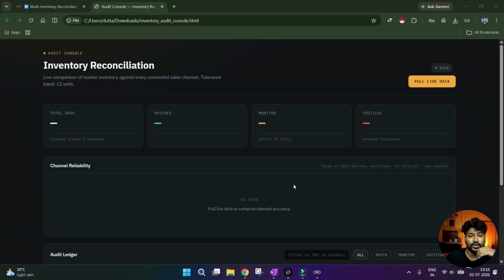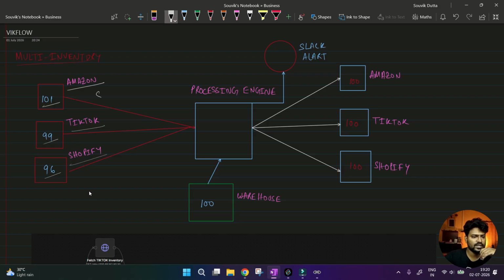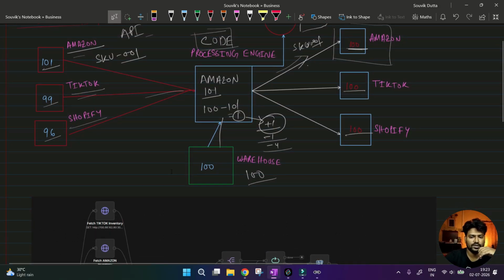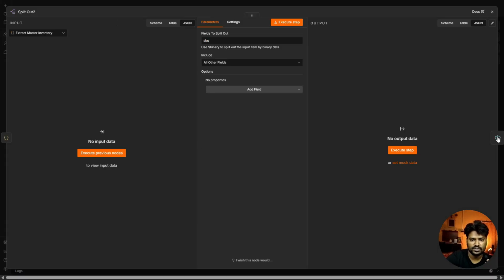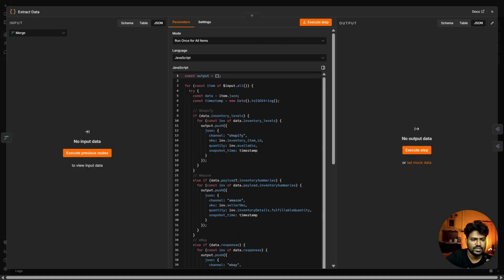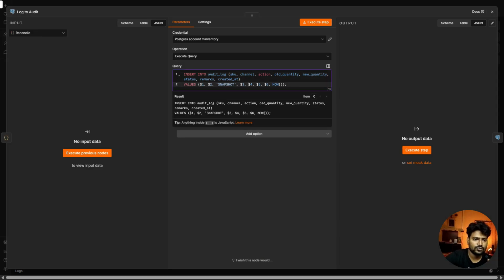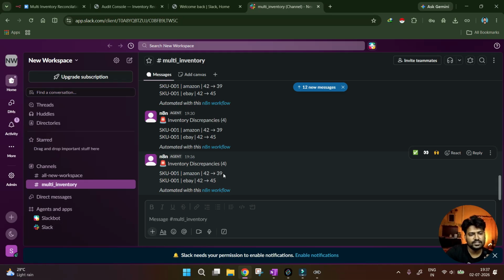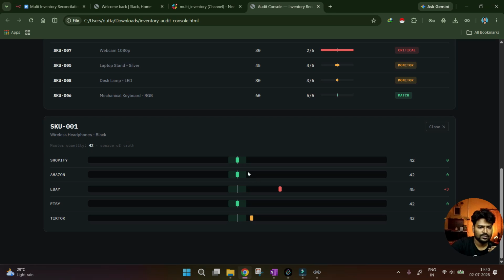How to automate a Multi-Channel Inventory Reconciliation System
In this video, I build a complete Multi-Channel Inventory Reconciliation System that automatically compares inventory across multiple sales channels against a centralized master inventory.

The system detects discrepancies, logs every reconciliation for auditing, generates a real-time dashboard, and sends Slack alerts whenever critical inventory mismatches are detected.

What you'll learn:
• Designing an inventory reconciliation workflow
• Integrating multiple sales channels
• Building a centralized inventory database
• Detecting inventory discrepancies automatically
• Creating an operational dashboard
• Implementing audit logging
• Sending automated Slack notifications

Technology Used:
• n8n
• PostgreSQL
• Docker
• Self-Hosted VPS

🎁 Download the complete project:
• n8n Workflow
• PostgreSQL Schema
• Sample Data
• Setup Guide